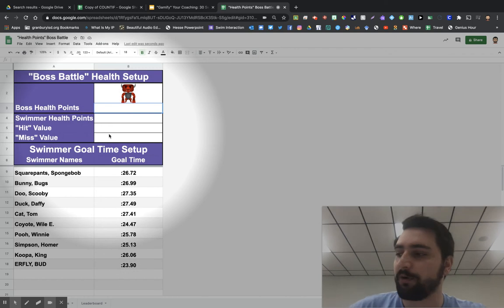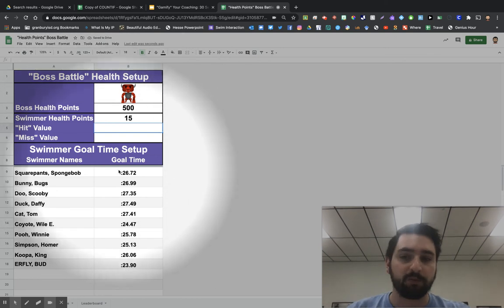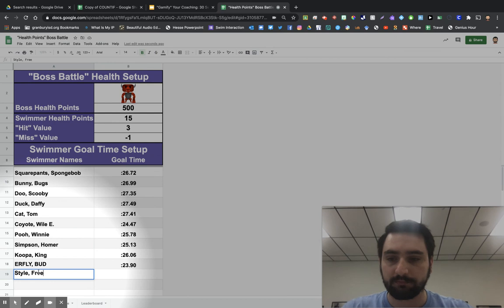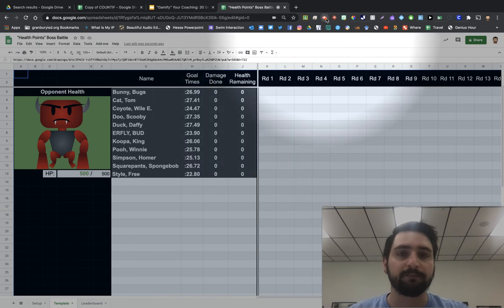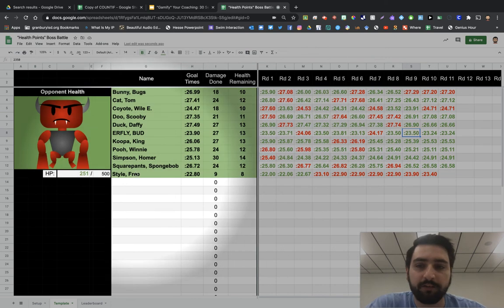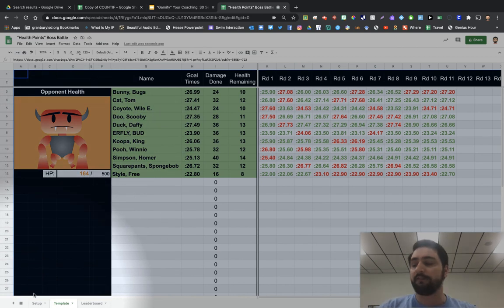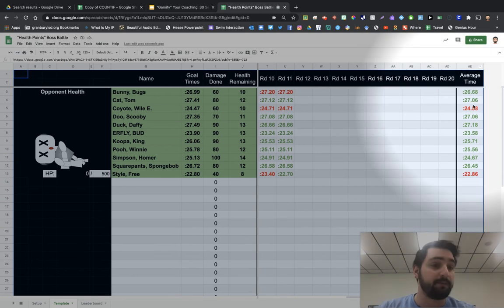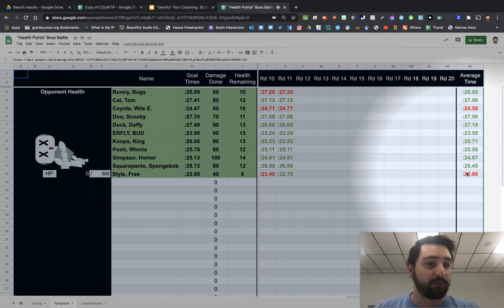"Boss Battle" Gamified Set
Today’s Featured Gamified Set: Boss Battle

Give your kids a chance to team up and take down the "big bad"!

In this co-op style play, swimmers will be grouped together with the goal of inflicting damage on a big, bad water demon. Swimmers can deal damage to the demon by going faster than their goal time, but must be cautious not to deal damage to themselves either (if they don't hit their goal times)

Click Here to make a copy of the set